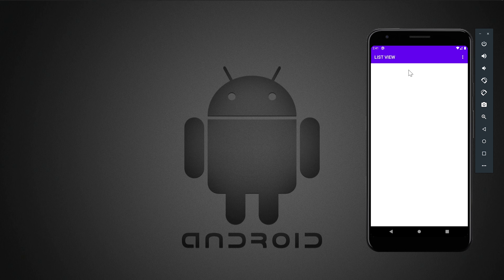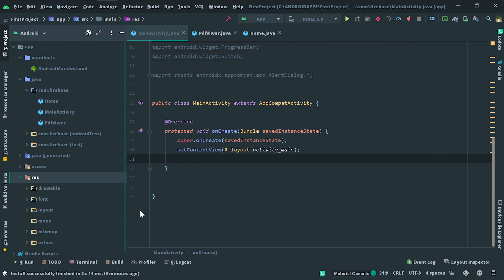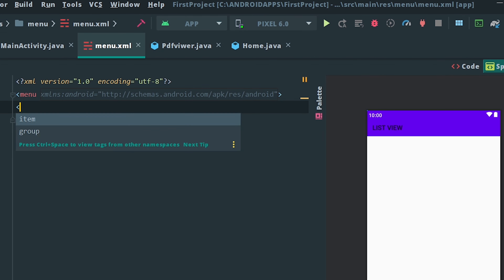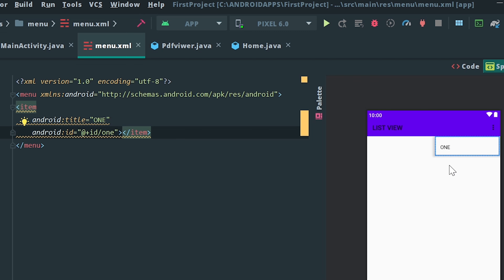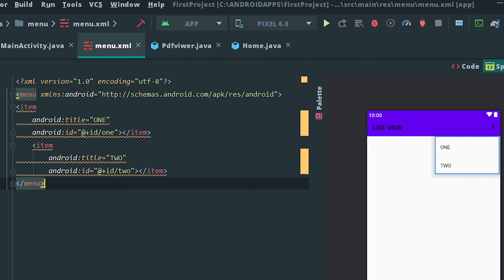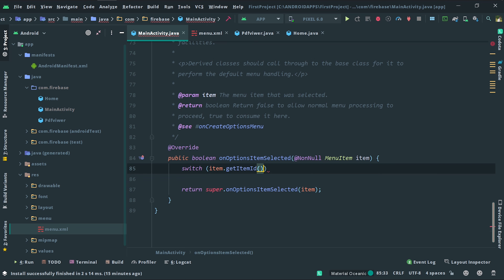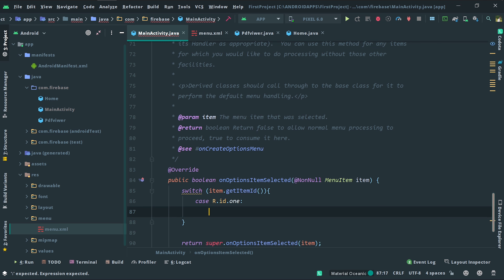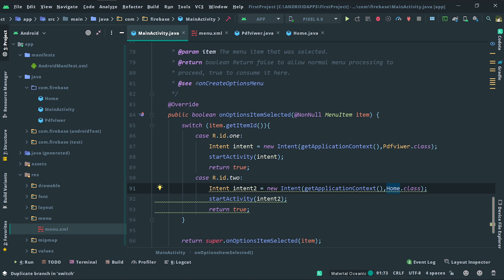How To Create Menu In Android Studio In Telugu | Android App Development In Telugu